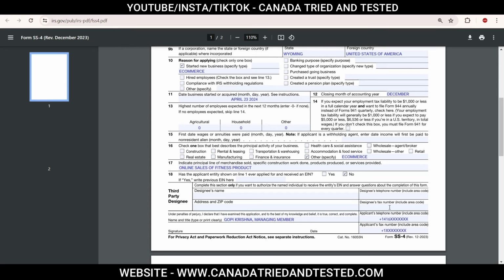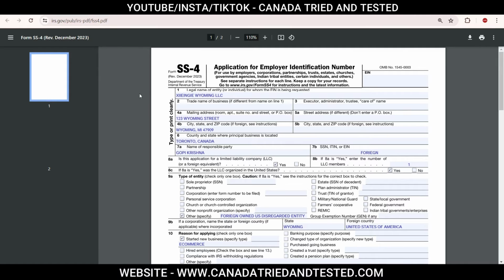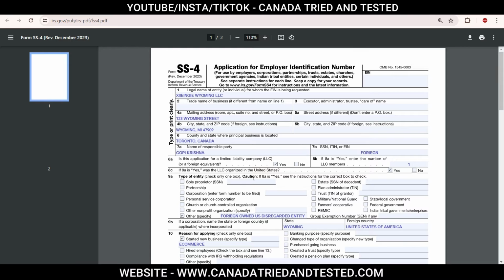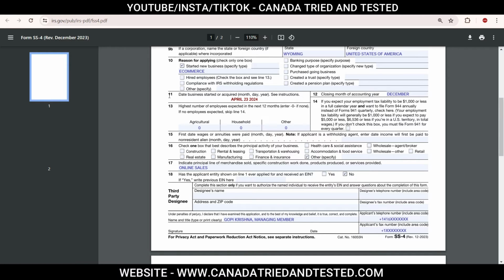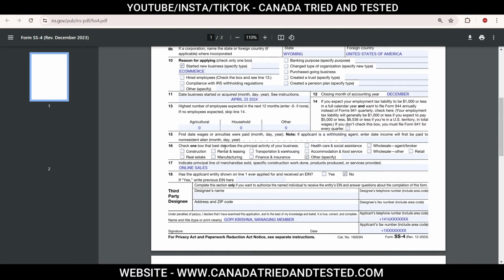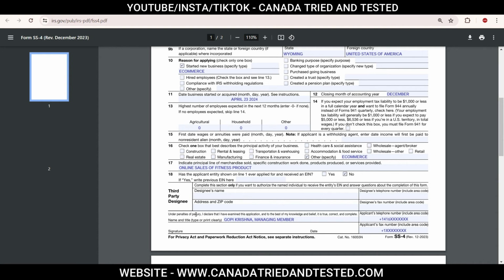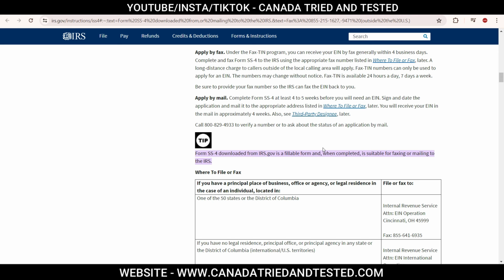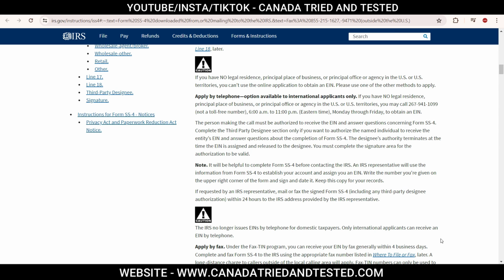How To Get Your EIN As A Non-US Resident For Free without SSN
Are you a non-US resident looking to obtain an Employer Identification Number (EIN) for your business venture? Look no further! In this video, I'll guide you through the process step-by-step, without the need for a Social Security Number (SSN) and absolutely free.

In this tutorial, I'll demonstrate how to fill out the SS-4 form correctly, ensuring a smooth application process. Additionally, I'll delve into the advantages of the fax method, highlighting its faster turnaround time compared to traditional mail submissions. No need to involve costly agents; you can do it all directly!

Don't let administrative hurdles slow down your entrepreneurial journey. Watch now and secure your EIN hassle-free!